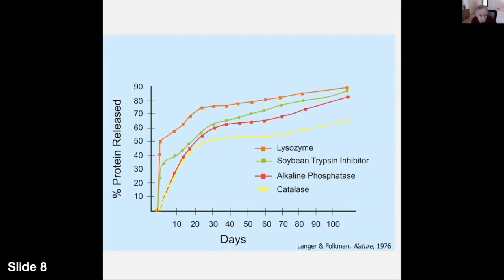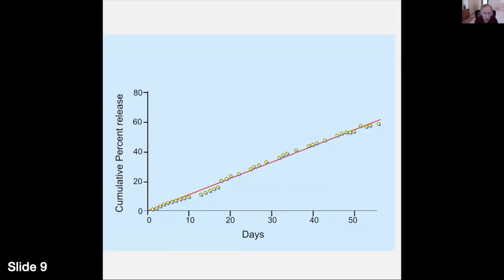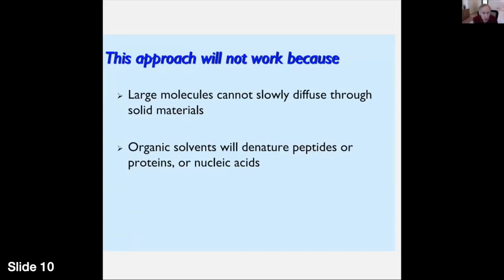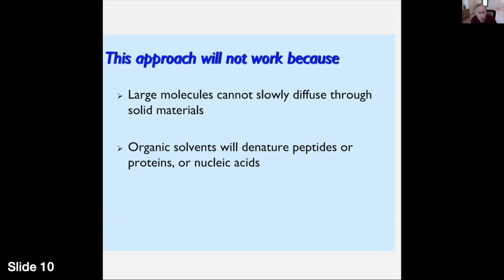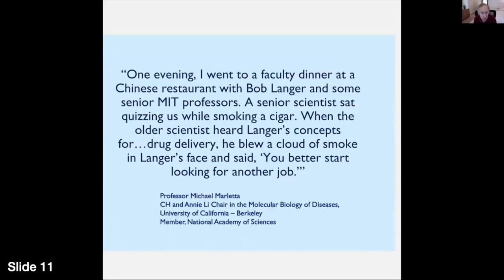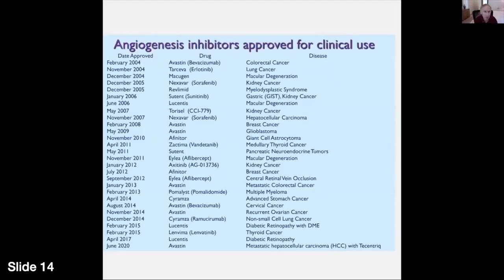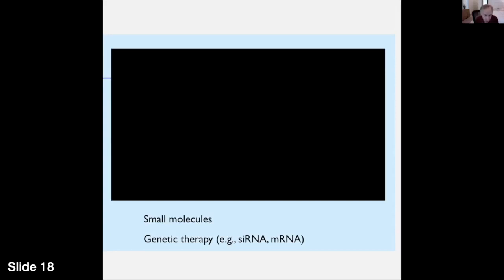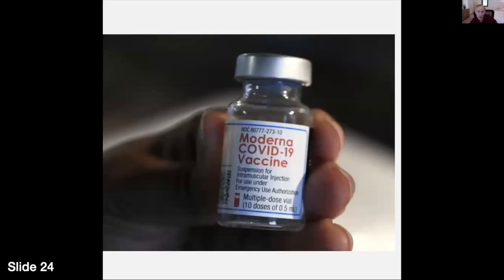Robert Langer: Chemistry in Support of Human Health: Drug Delivery and Tissue Engineering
Dr. Robert Langer, Institute Professor at Massachusetts Institute of Technology, presents "Chemistry in Support of Human Health: Drug Delivery and Tissue Engineering" at the Dreyfus Symposium on Chemistry in Support of Human Health. This symposium was held at the national meeting of the American Chemical Society on April 12, 2021. Dr. Richard Zare of Stanford University is the chair for this talk.